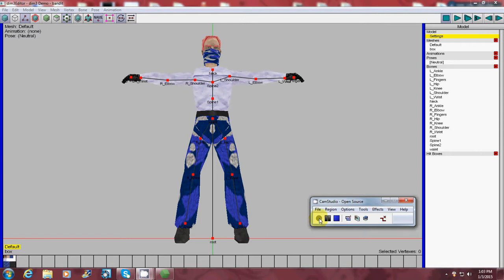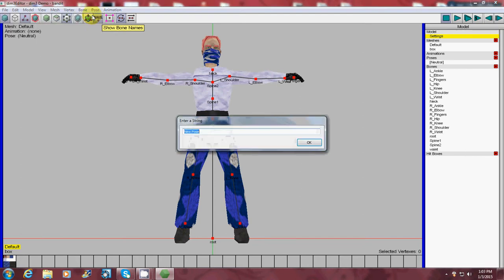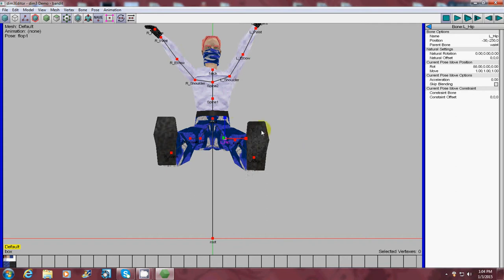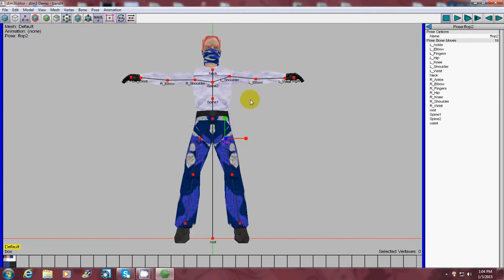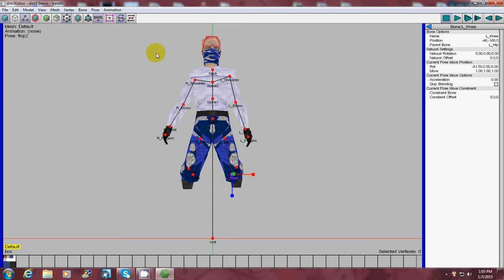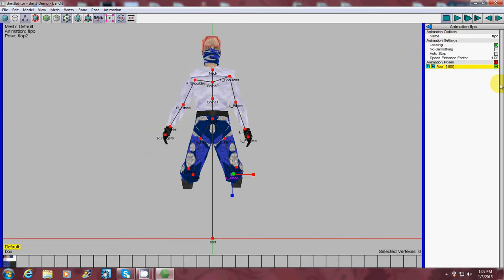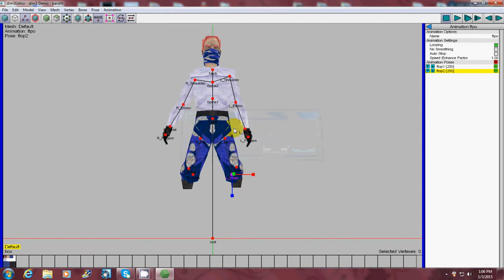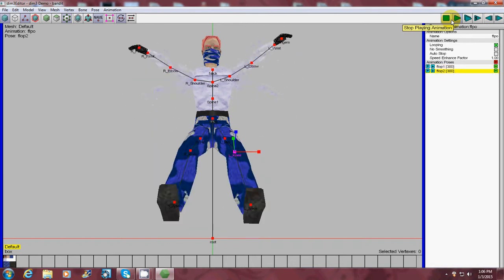Dim3PoseAnimate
How to animate in dim3 game maker using poses.